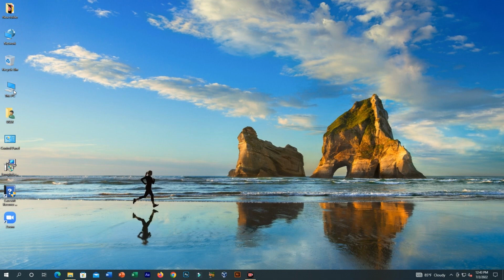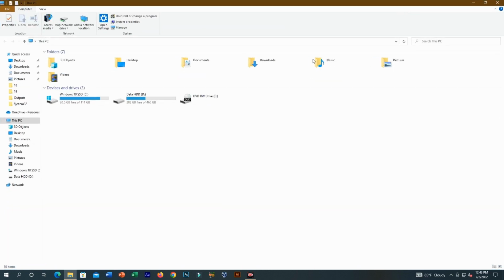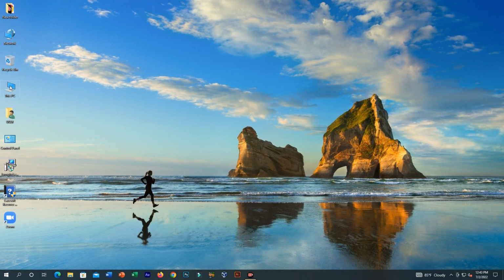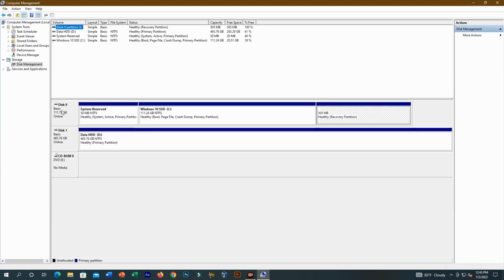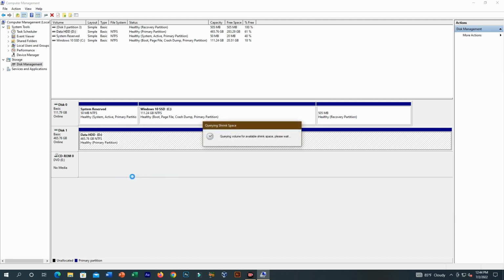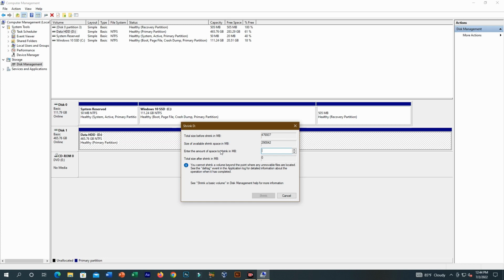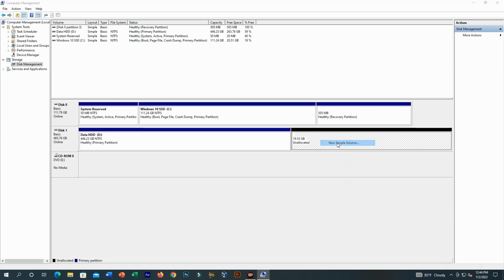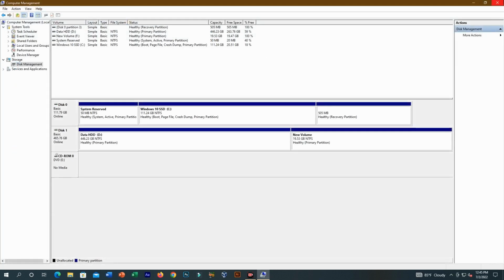How to Create a Partition in Windows | Without Softwares